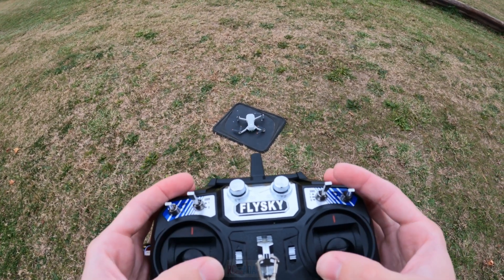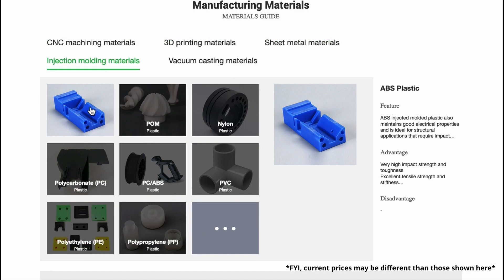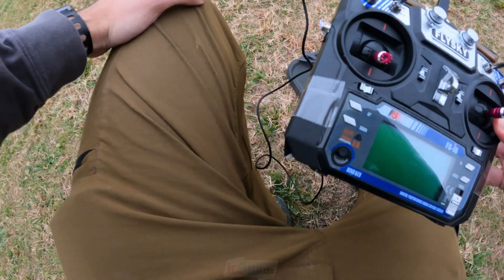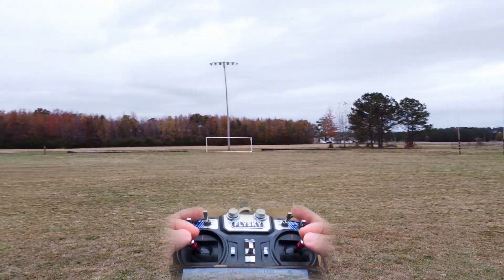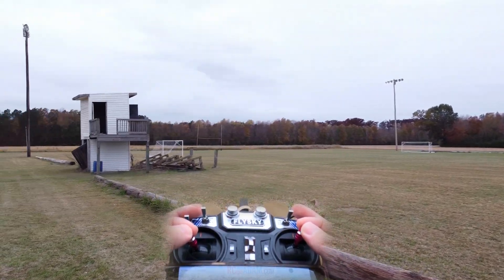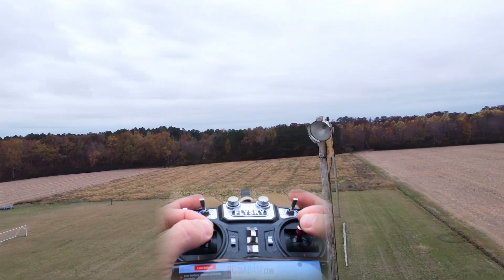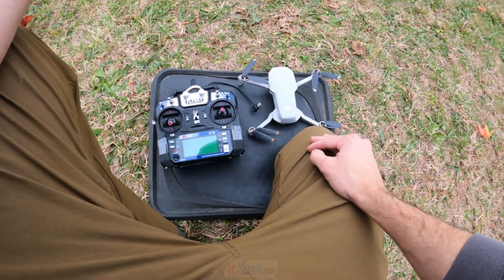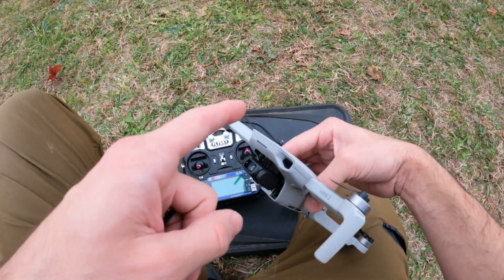(🫣 DJI Fanboys, look away) Improving DJI RC with FlySky Gimbals // WHY are DJI Gimbals so TERRIBLE?!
Aaaaaaaaand we're back at the DJI CHOPSHOP!! I think the stock DJI transmitter gimbals are absolutely 1000% completely and utterly terrible (and I'm sure I'm not alone) so I'm experimenting with replacing them with the kind of gimbals that are very common to RC radios. Ultimately, I want to make a whole new custom case in which to put the DJI RC parts and use new gimbals and a proper tablet screen.
Cheers.

Thanks!